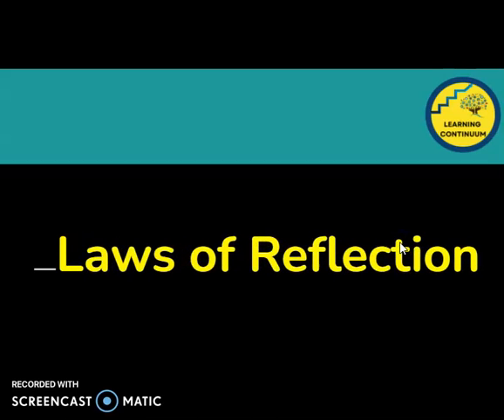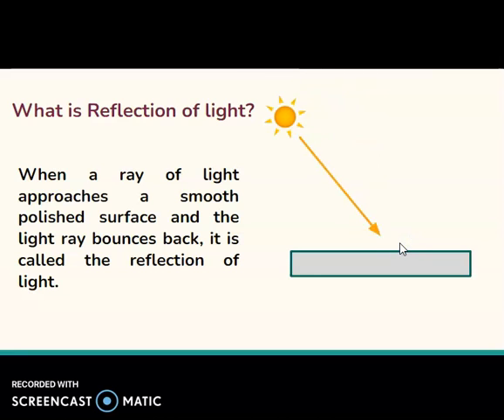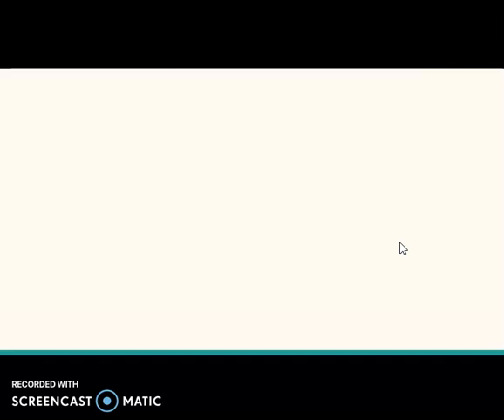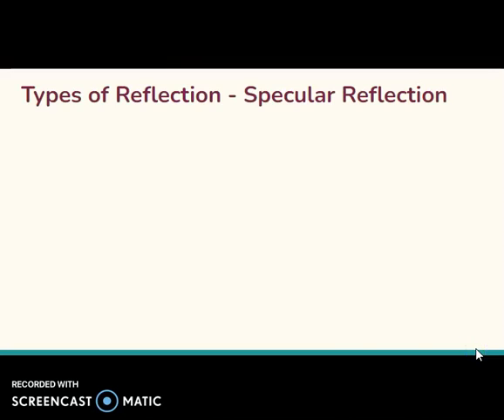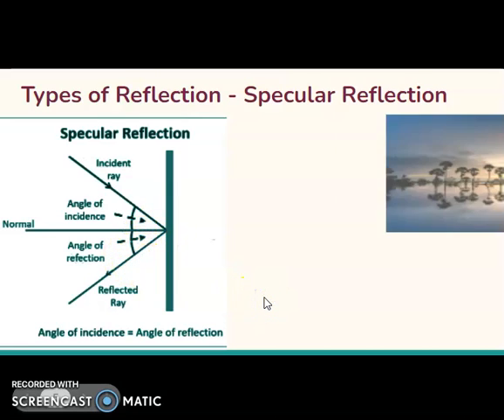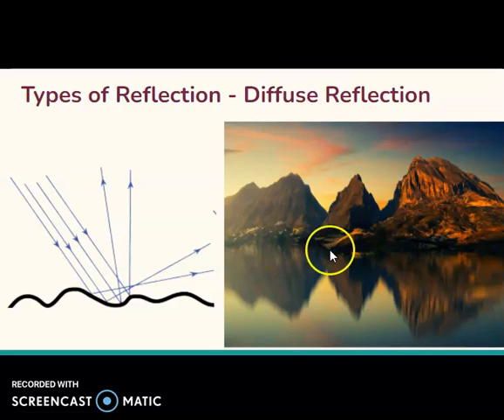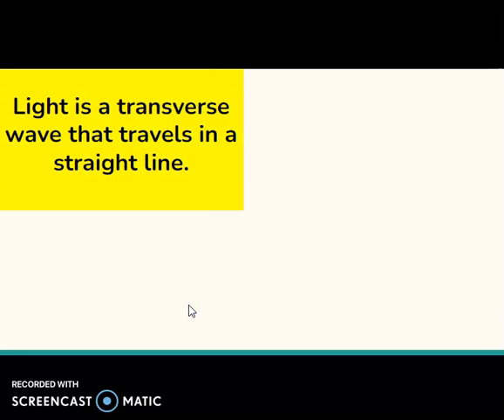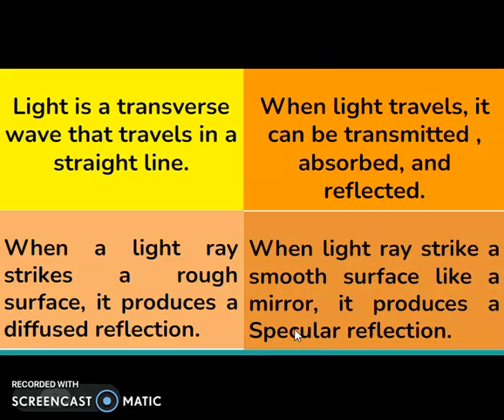Laws of Reflection of Light II Learning Continuum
Did you know that light tends to follow specific reflection laws? To learn more about them, watch this video.
In this video, we will learn:
Rays of light
Incident ray reflected ray and normal all lie in the same plane

Learning Continuum uses captivating educational videos to bring learning to life.